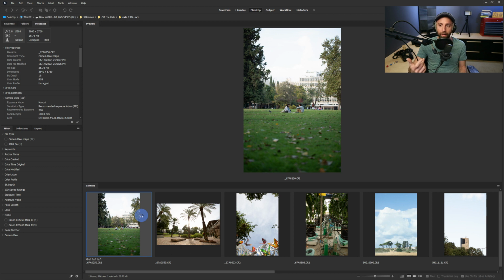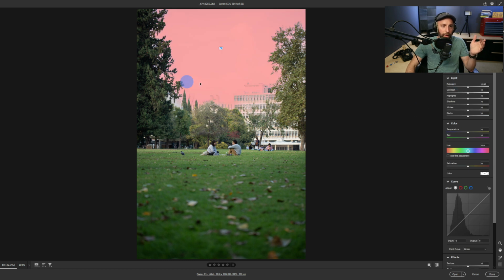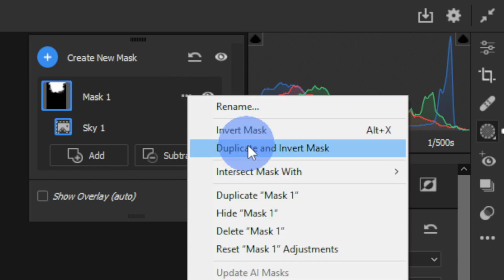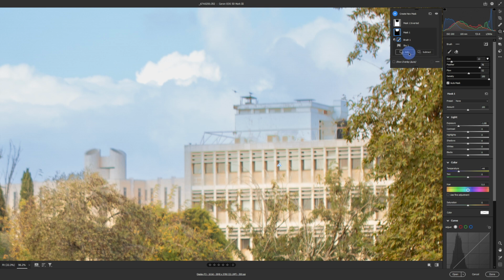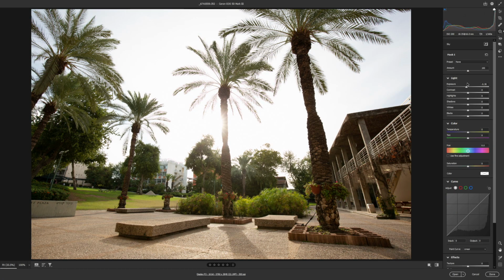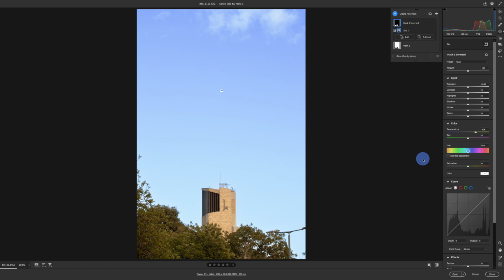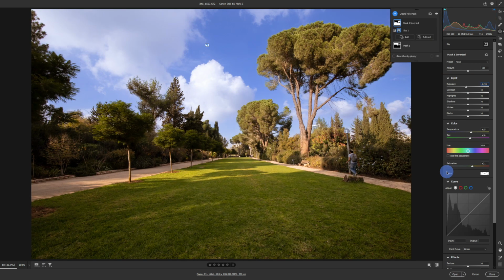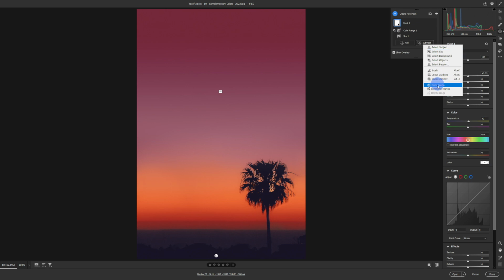Adobe Camera Raw's INCREDIBLE Masking Tools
In this week's episode I go over advanced masking tools built right into Adobe Camera Raw that give you editing superpowers.